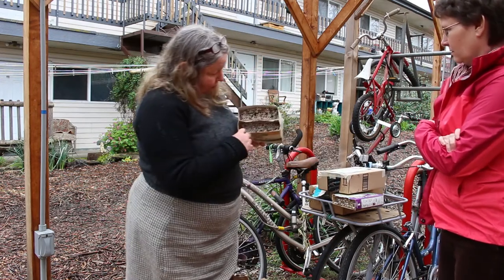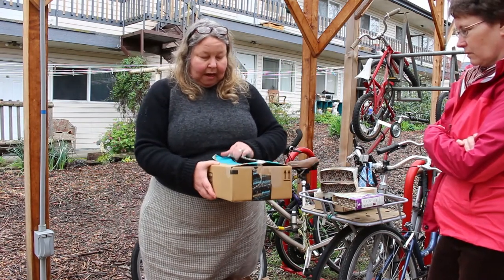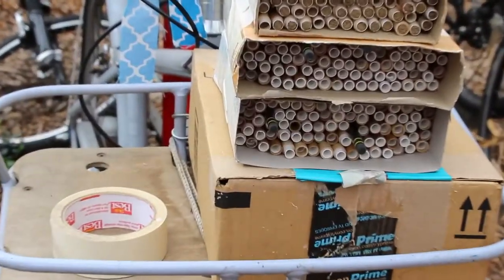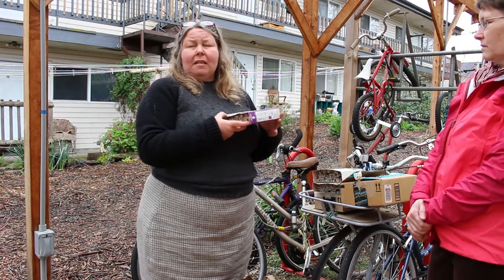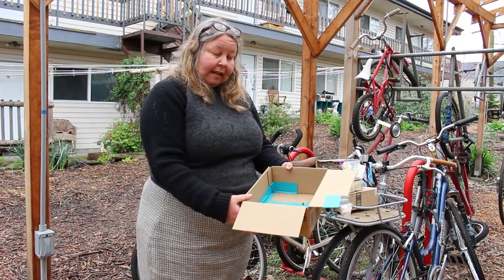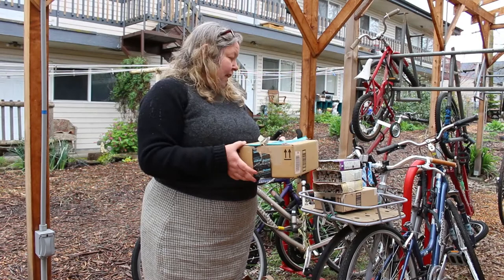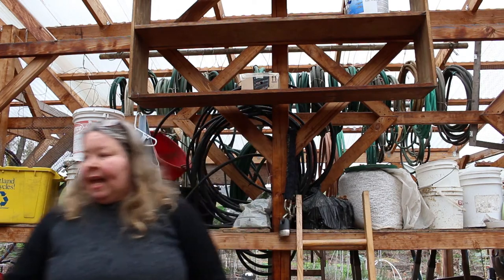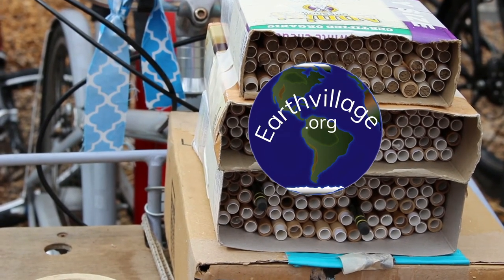How to care for Mason Bees, Hatching, Overwintering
Everything you need to know about how to care for mason bees is explained by Jen including hatching and overwintering.